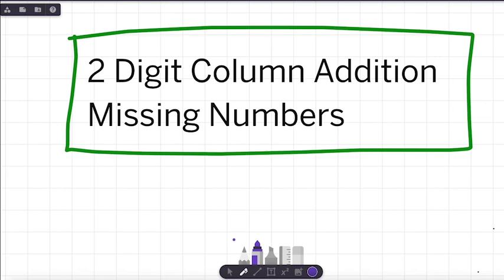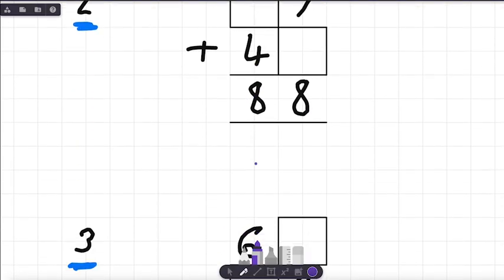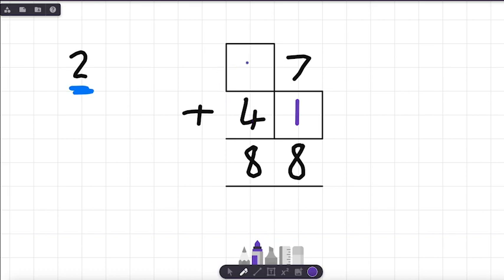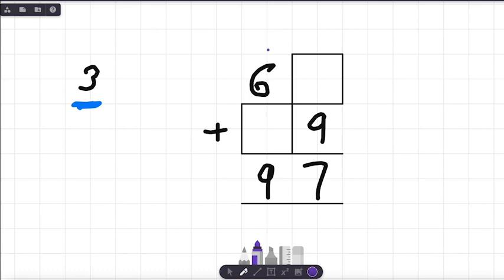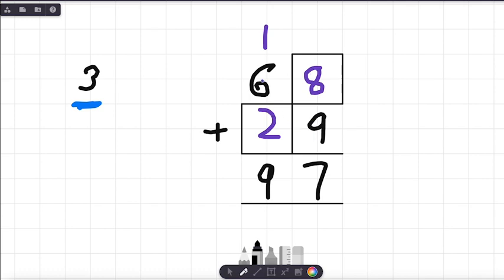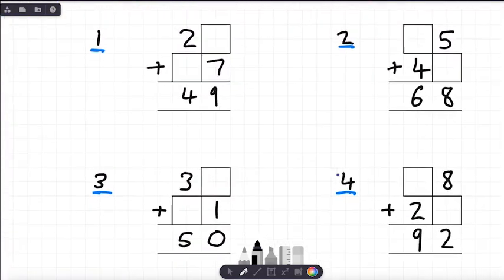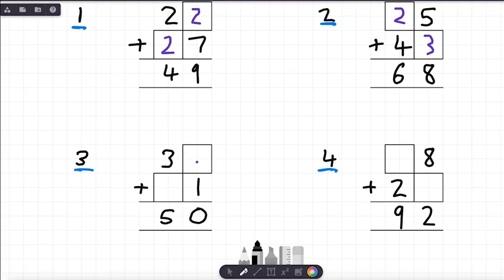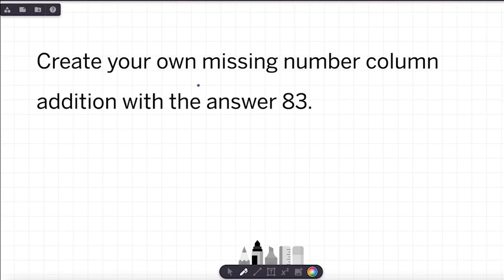2 Digit Addition | Column Addition | Missing Number Problems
Learn how to solve 2 digit addition missing number problems. The first 4 problems are shown step by step, followed by a four question quiz and a challenge.

0:10 Q1
0:54 Q2
1:35 Q3
2:50 Q4
3:20 Quiz
4:20 Challenge